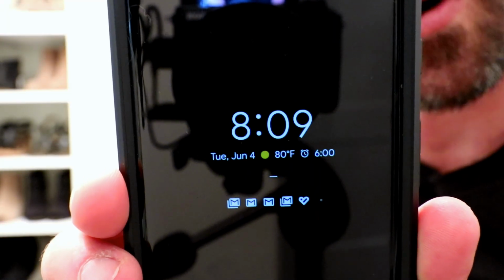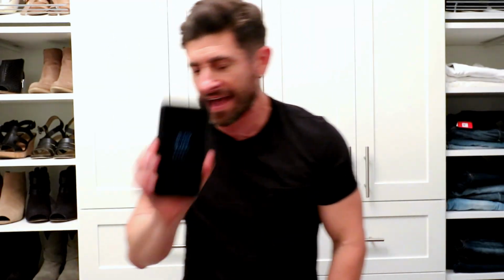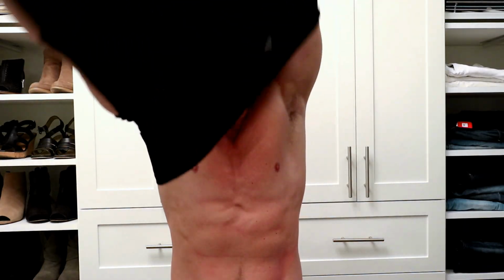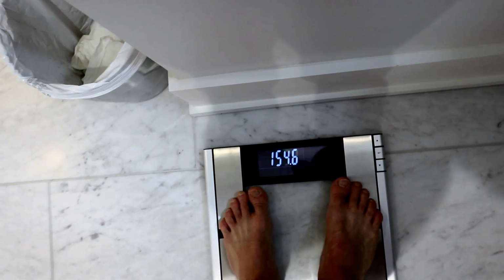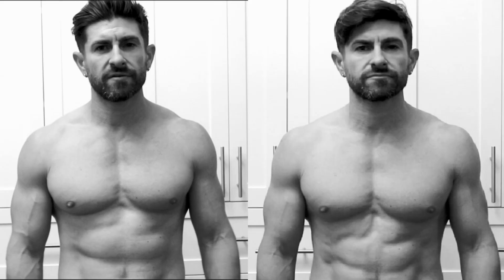5 Tricks To Burn MORE Fat While You Sleep!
Code: ALPHA50
Articles Referenced:

for the best way to whiten teeth and have a better smile.

n this video men’s style, grooming, fitness and lifestyle expert, Aaron Marino of IAmAlphaM, AaronMarino, Pete & Pedro, Ollie, and ENEMY shows his physique and his weight in the evening and then in the morning. Did he really lose 8 pounds in 10 hours? Yes! But all 8 pounds weren’t fat — but some of it was.

 How to Actually Lose More Body Fat While Sleeping
1.  Sleep more — research has found that people who sleep more lose more body fat even when eating the same amount of calories. When your body is awake longer, your metabolism downshifts and burns less calories. Your body is in overdrive when you sleep more.
2. Lower the temperature — research has demonstrated that sleeping in a cooler environment cranks up your metabolism.
3. Lift weights — nothing helps you burn more calories at rest than muscles. Every 10# of muscle burns 50 calories at rest per day.
4. Make sure you drink plenty of water — stay super hydrated to lose water weight but don’t overdo it (a gallon is safe but check with your doctor when changing from what you typically consume).
5. Go low carb — your body will retain less water.